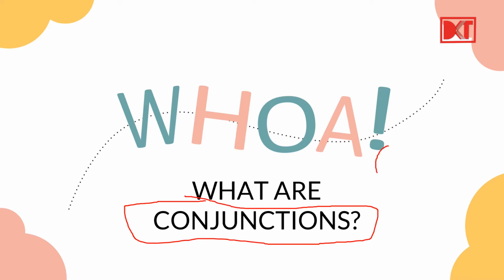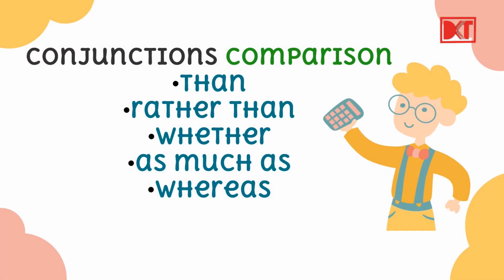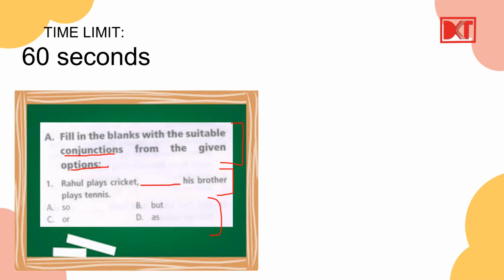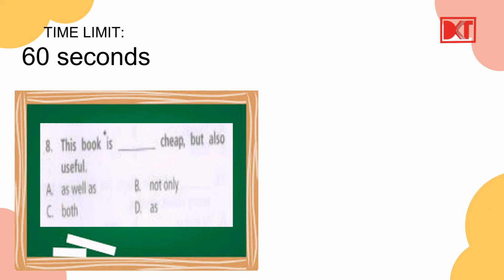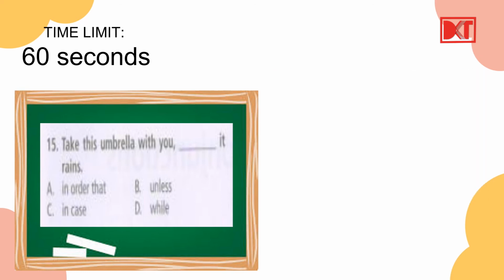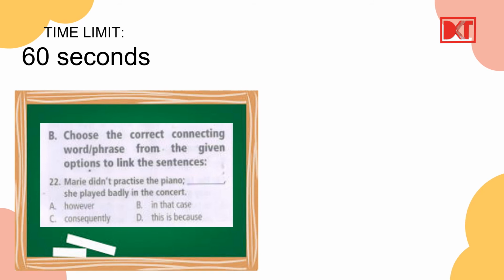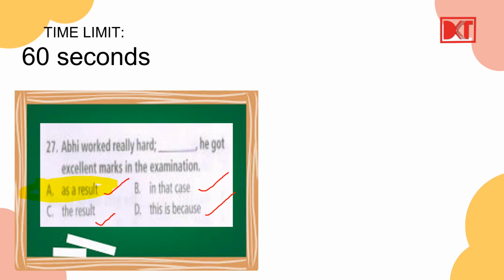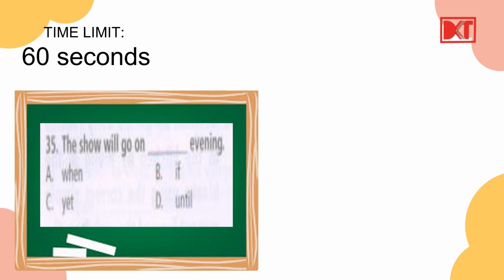Lecture 9: Conjunctions | समुच्चयबोधक | By Aastha Pundhir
In this video you will know about  Conjunctions, their correct usage, types of Conjunctions i.e. Coordinating conjunctions, Subordinating conjunctions, and Correlative conjunctions.

 समुच्चयबोधक क्या है, उसके प्रकार और उसका सही उपयोग के बारे में सारी जानकारी इस वीडियो में आपको मिलेगी.